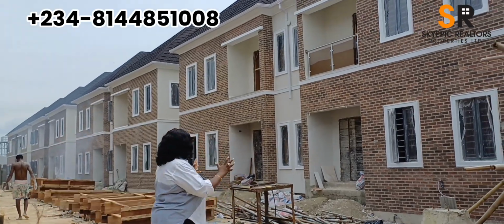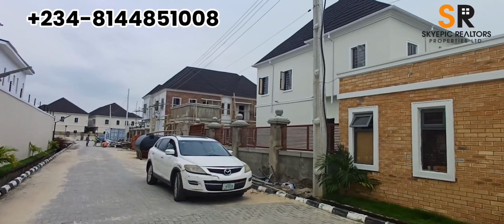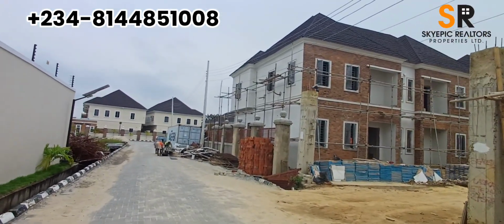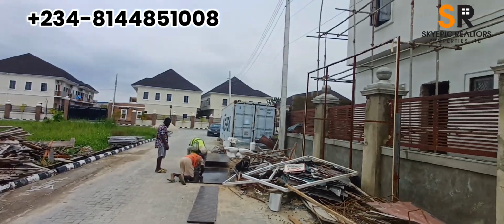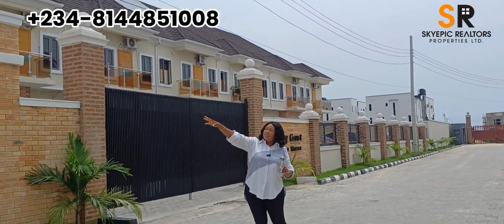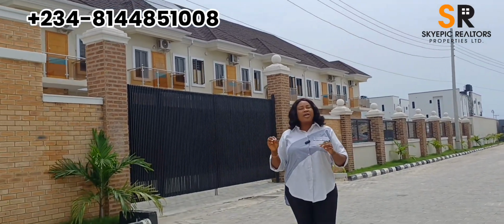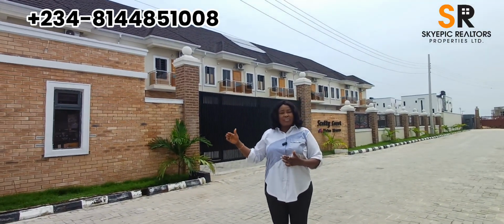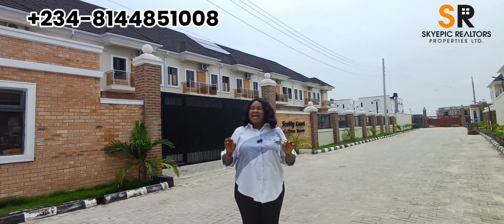The N150,000,000 4-Bed Semi-Detached + BQ Home - Lekki Ajah homes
*WELCOME TO METRO COMMUNITY!
*NOW SELLING!!!*

• 3 Bedroom Terrace Duplex

• 4 Bedroom Semi-Detached Duplex + BQ

• 4 Bedroom Terrace Duplex

• 2 Bedroom Apartments

*Location: Metro Homes, Atlantic Layout Estates, General Paint bustop, Ajah, Lagos*

These properties are primed to sell fast, so get ready to shine!

*AMENITIES AND FEATURES*

*24 hours security,
*18-24 hrs power supply
*Clean and treated water
*Swimming pool
*Children's playground
*Gym

*COMMUNITY ATTRACTIONS*

*Shopping malls
*Metro Supermarkets
*Abbatoir
*Farmer's market
*Health care centre
*Lounge

*POPULAR LANDMARKS*

*Novare Mall (Shoprite)
*Sky Mall
*Pepperonni
*Caleb British International School
*Bowine International school
*Baracuda Beach

*Documentation: Global C of O*

Remember, when you "Buy Metro, you Buy Peace."

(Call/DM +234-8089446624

To stay informed and invest wisely, this channel was created to inform you on verified and genuine Lagos properties, learn and understand Real Estate terms and it's implications, and to also watch latest video uploads every week.

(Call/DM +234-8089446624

Awoyaya ibeju lekki
Peak bungalows
affordable house in lagos
luxury homes
lagos nigeria
houses in lagos
investing in real estate
Citadel views 2.0
Houses for sale in ajah lagos
Victoria crest homes
house for sale in lagos nigeria
house for sale in lekki lagos nigeria
Properties for sale in lekki
Ibeju lekki
Lekki houses